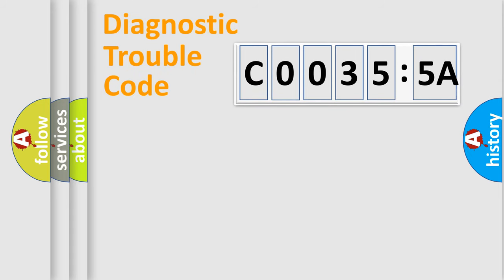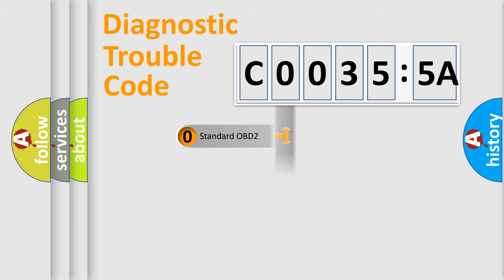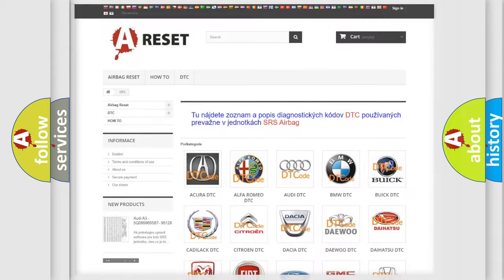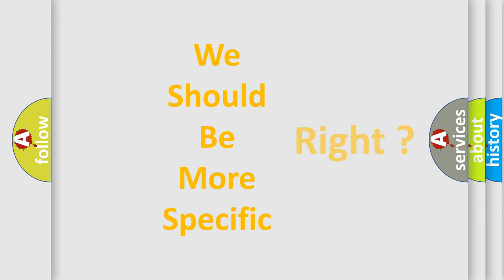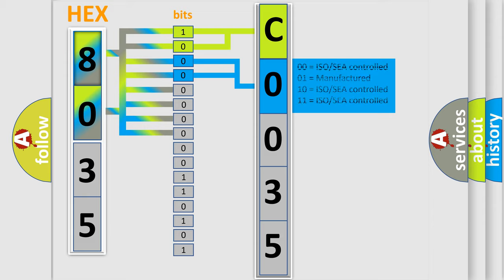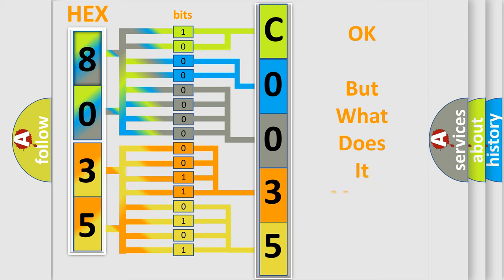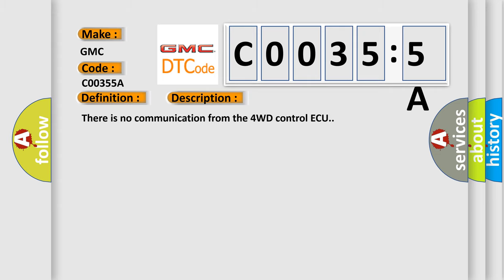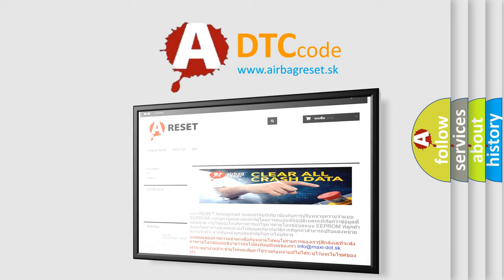DTC GMC C0035-5A Short Explanation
Contents:
0:21 Basic DTC analysis according to OBD2 protocol standard.
1:48 Insight into programming
2:58 A diagnostically understandable description of the Diagnostic Trouble Code
3:05 Basic error definition

Make:
GMC
Code:
C0035 5A
Definition:
Lost Communication with 4WD Control ECU
Description:
There is no communication from the 4WD control ECU.
Cause:
 Power source circuit of 4WD control ECU 4WD control ECU 4WD control ECU branch wire or connector